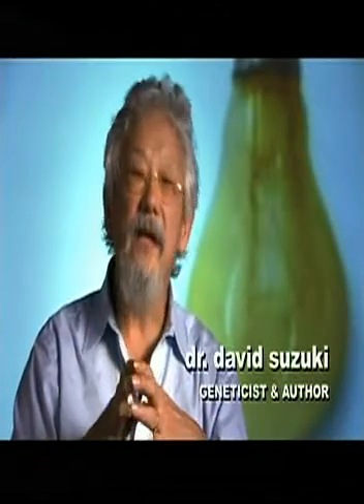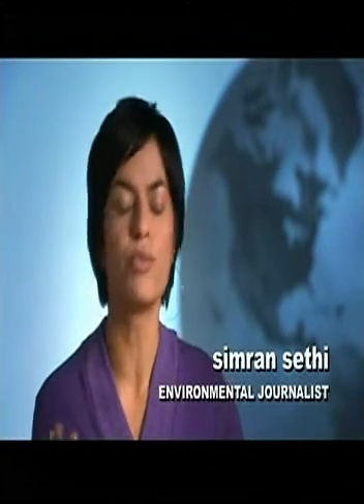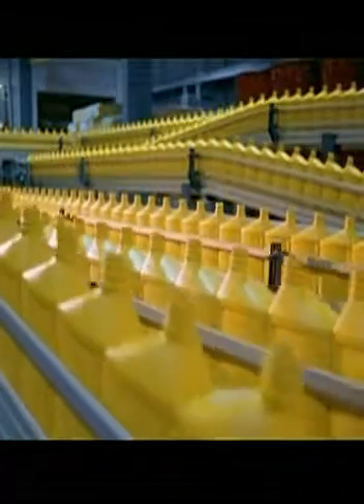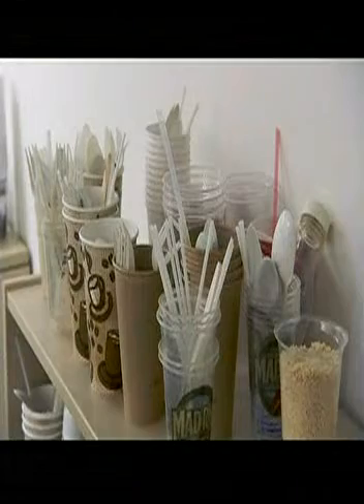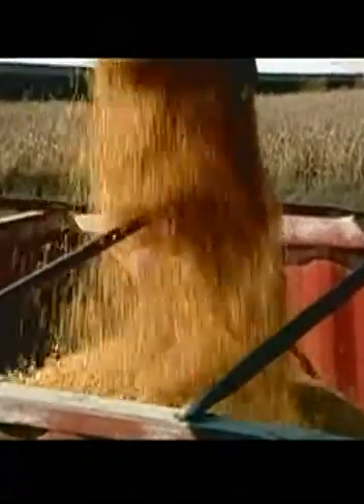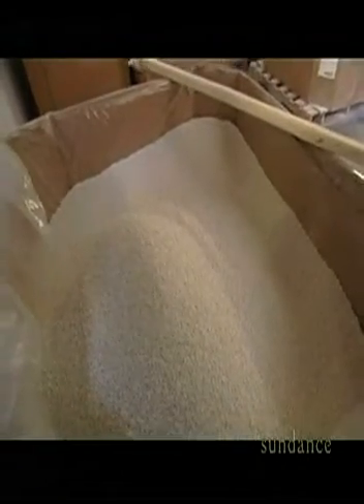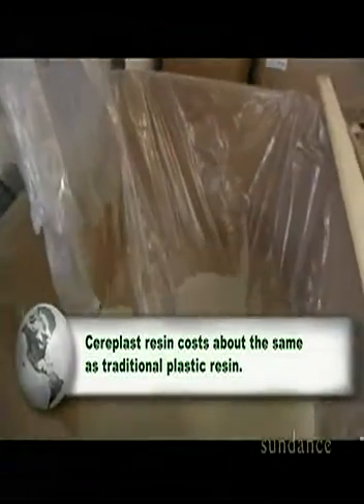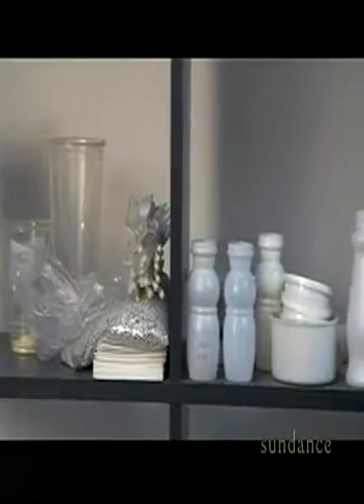BI4SP: Paper or Plastic: plastic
Biodegradable Plastic!! made from starch!!